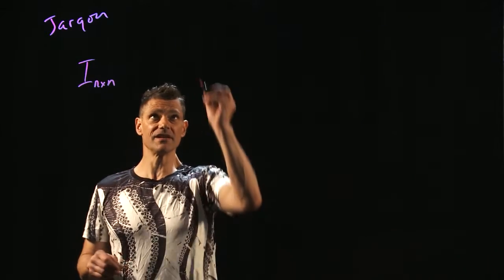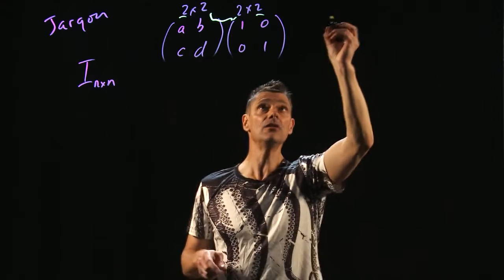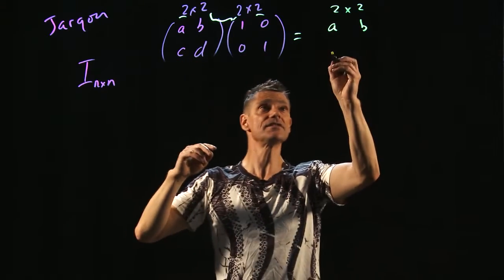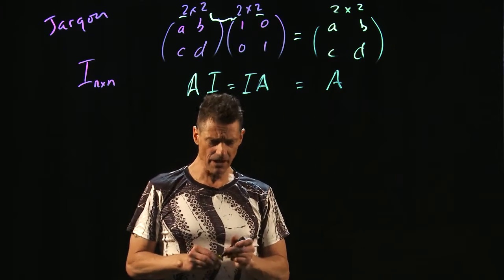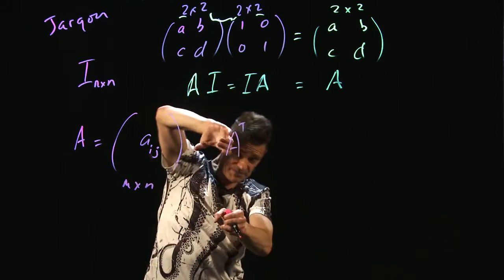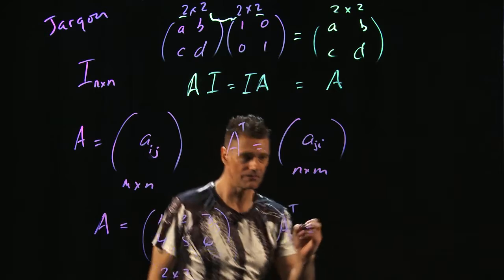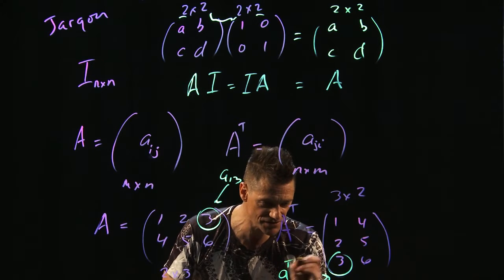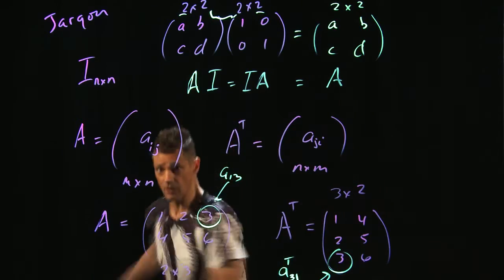Mike Morley Jargon